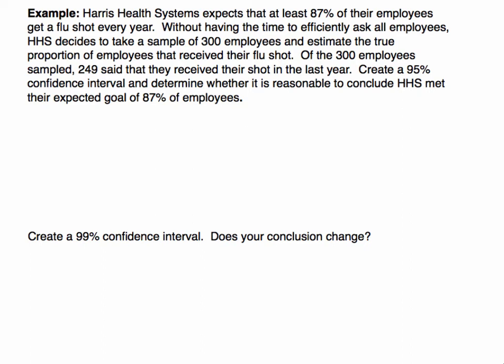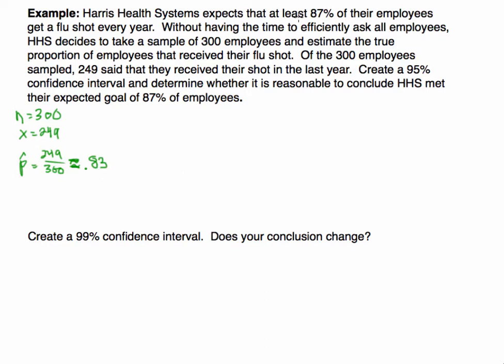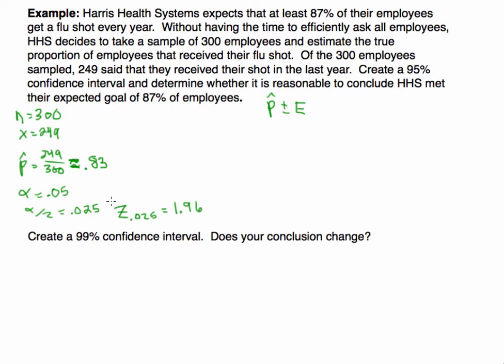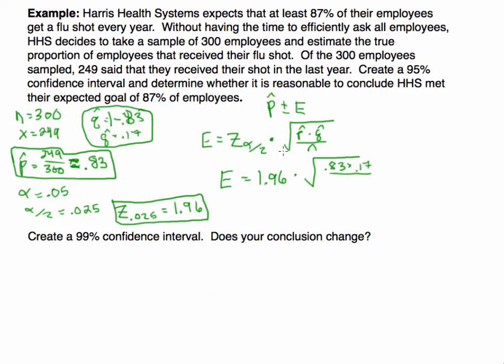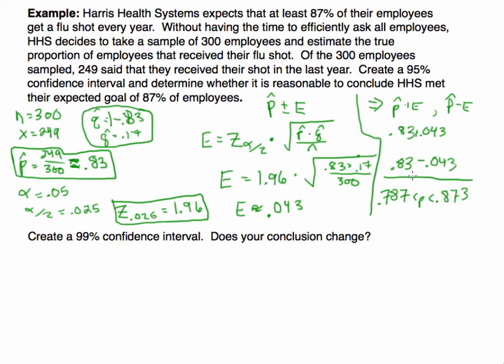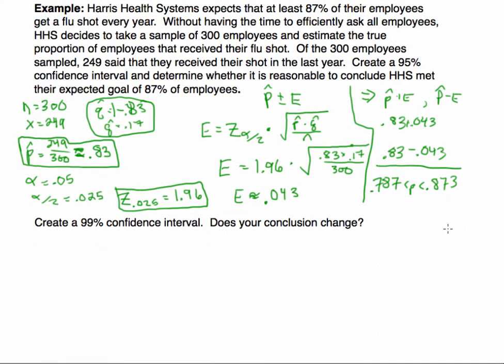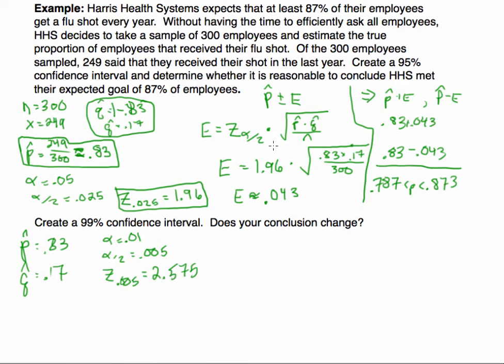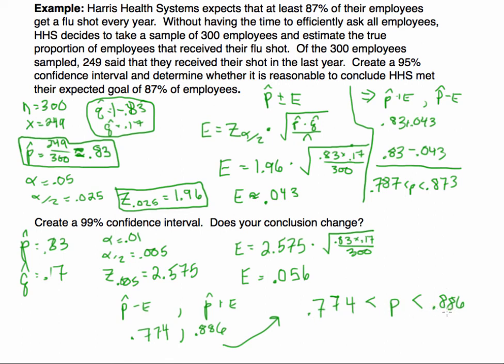Confidence Intervals: Estimating a Proportion Example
How do I calculate a confidence interval to estimate a population proportion?